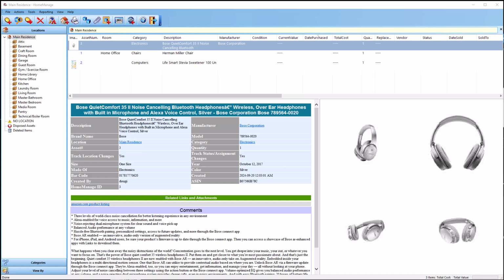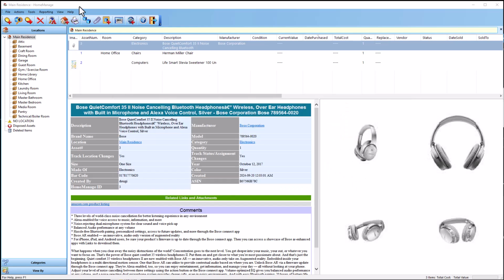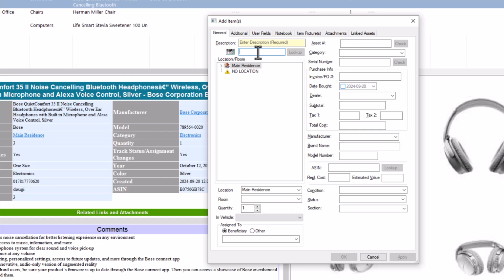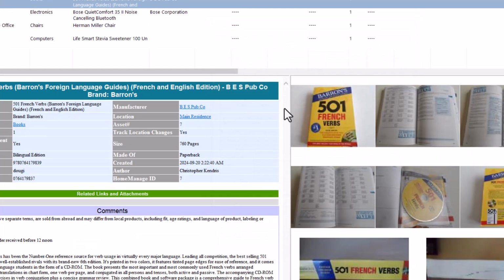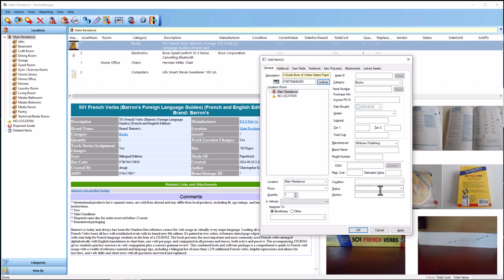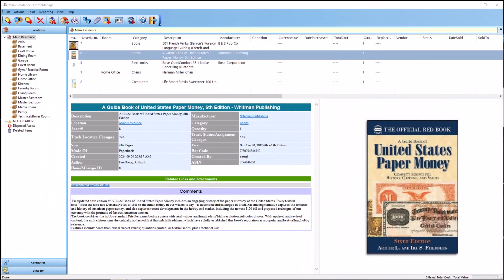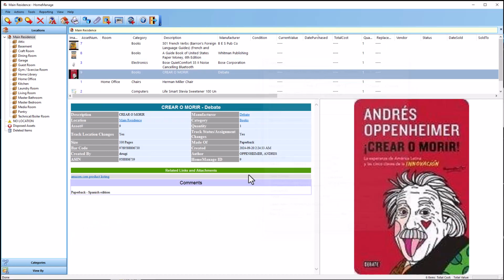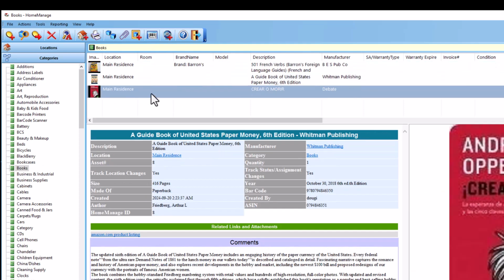Inventory Books Using ISBN Number & Barcode Scanner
How to inventory your books by simply scanning the ISBN (International Standard Book Number) barcode on the book.

This video uses HomeManage.   Home Inventory Software for Microsoft Windows.